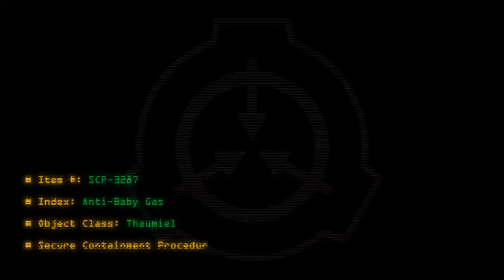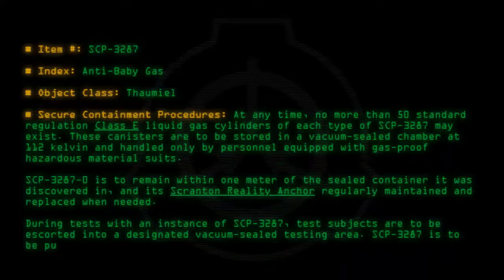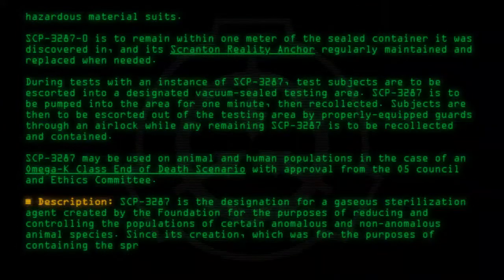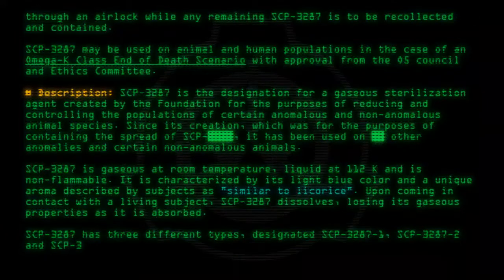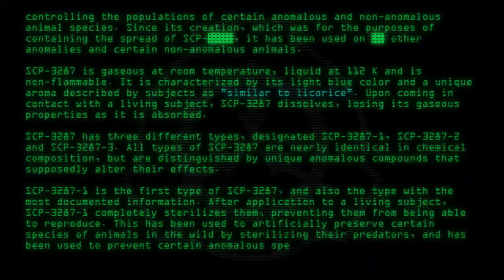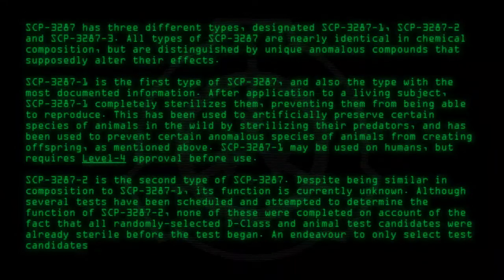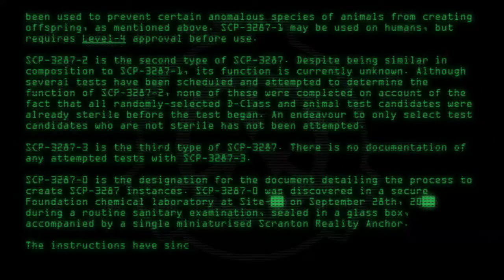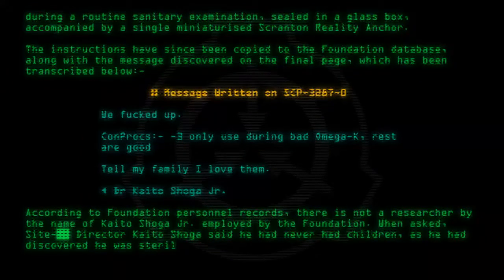SCP-3287 - Anti-Baby Gas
Code: SCP-3287
Title: Anti-Baby Gas
Rating: 229
Wordcount: 900
Last Edit: 24 Jan 2020 21:32
Revision: 16
Linked: "may be used on animal and human populations" "bad ΩK"